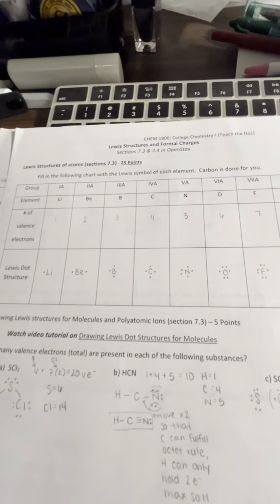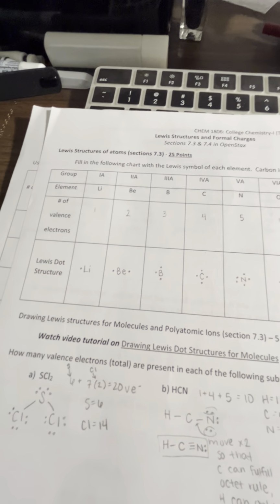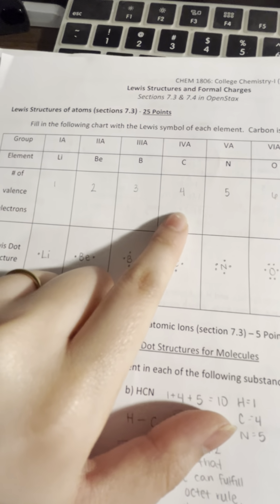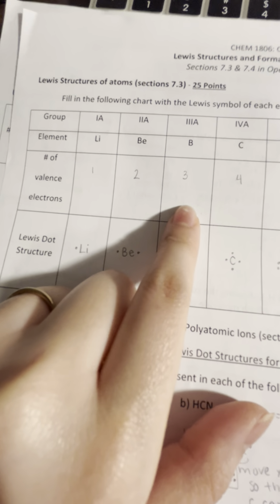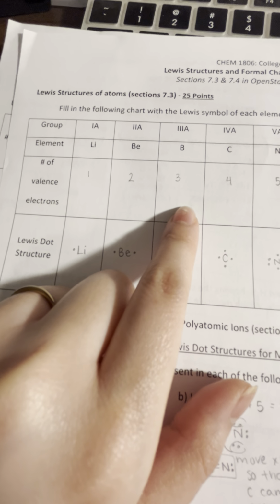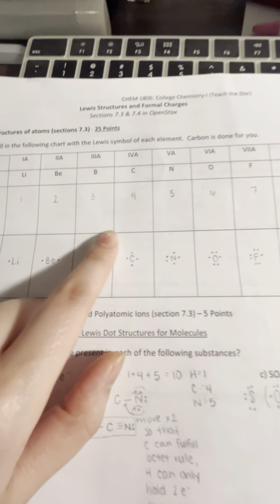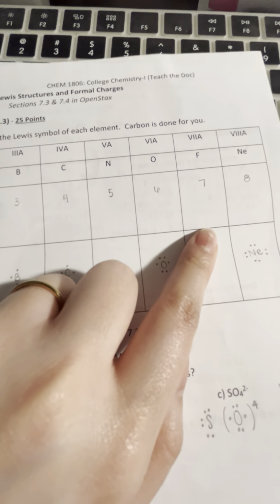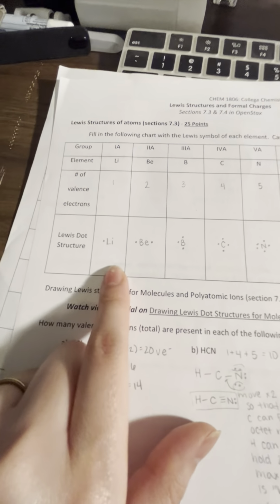Wk4: Teach The Doc